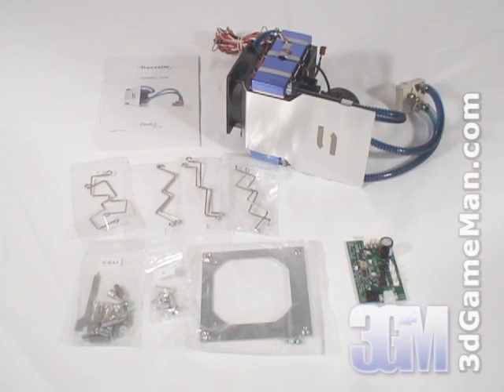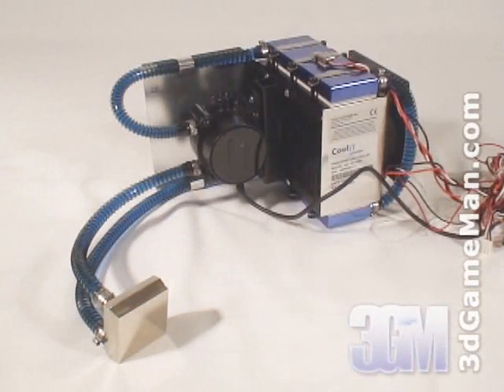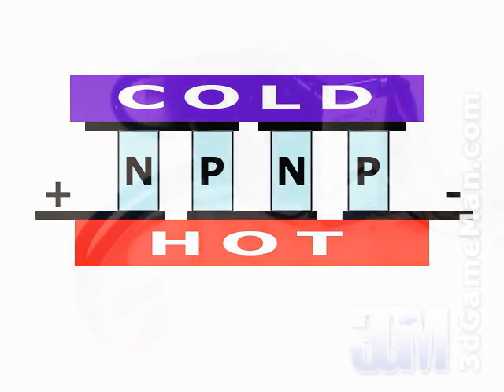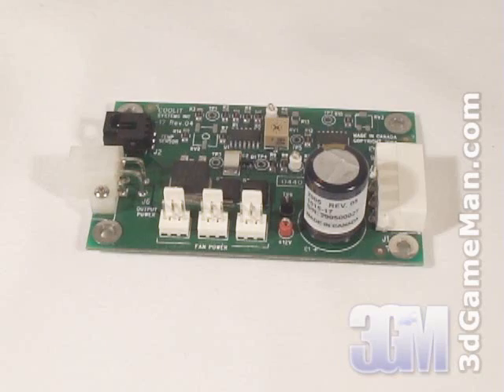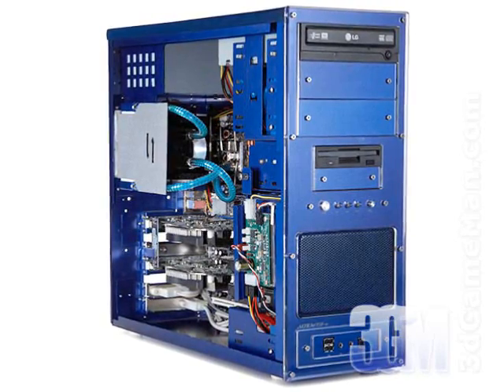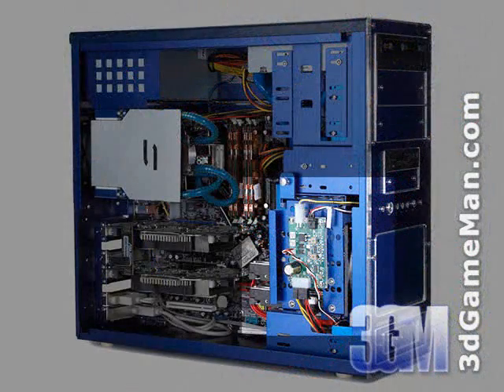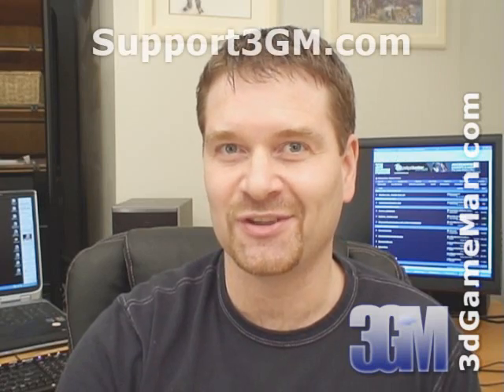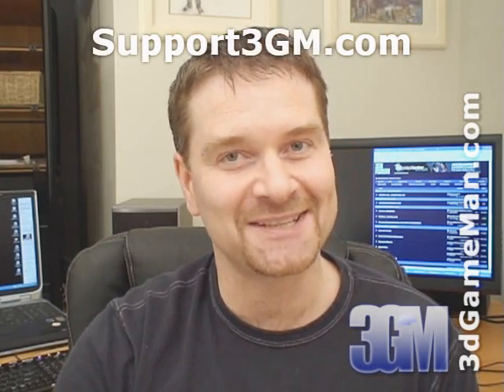#746 - CoolIT Freezone CPU Cooler (TEC) Video Review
"The CoolIT Freezone CPU Cooler performs great, is easy to install, very quiet, and looks great. I really love how they've implemented the peltier reservoirs. Normally you'll see them implemented on a heatsink or right on the waterblock. The way this liquid cooling system is designed makes it work very well. I suspect there will be many more products in the near future using thermoelectric coolers. Watch the Video to find out more..." ~3dGameMan.com